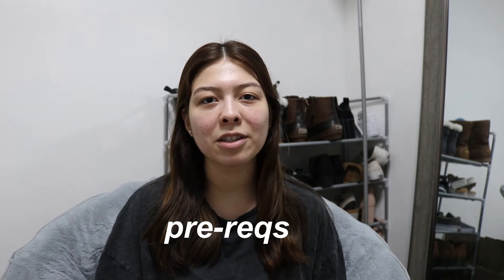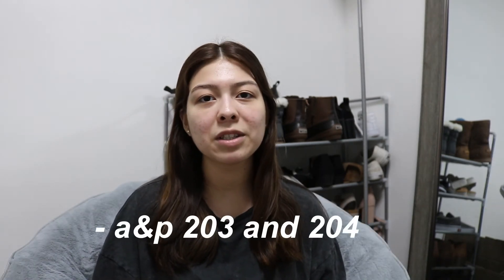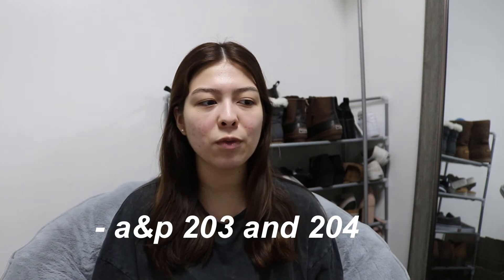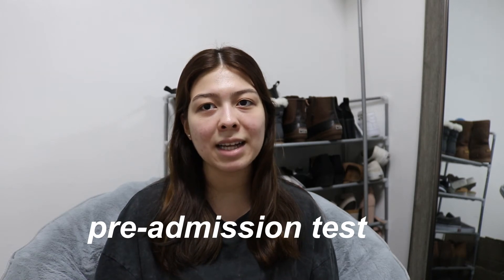getting accepted to the radiography program